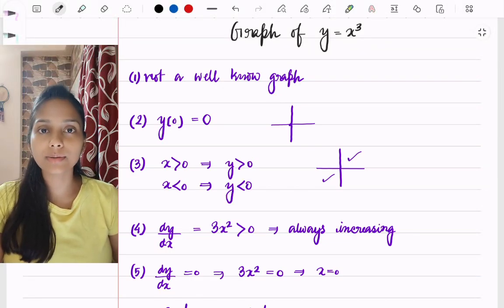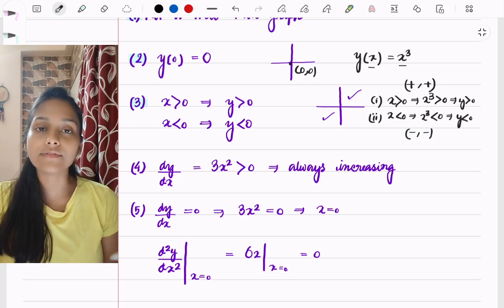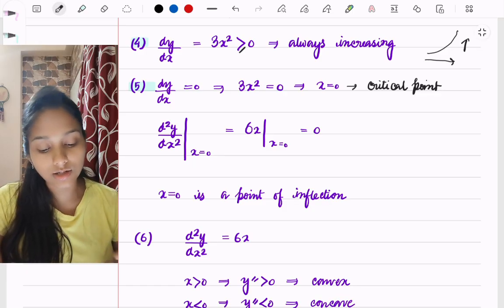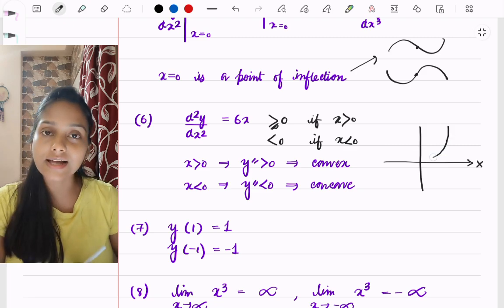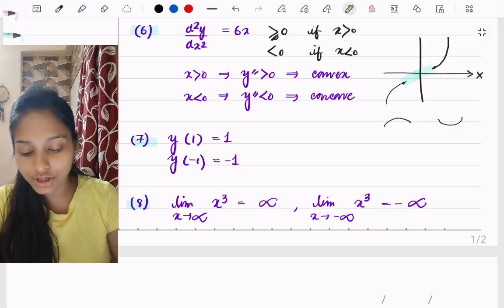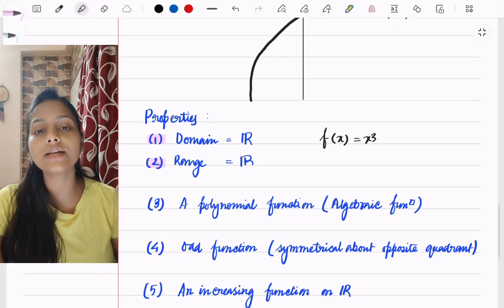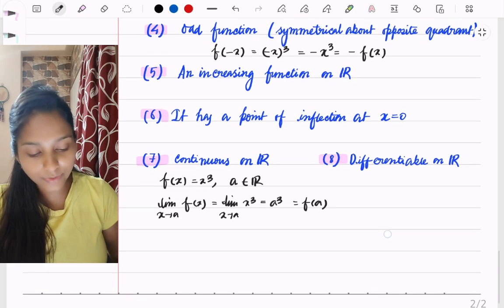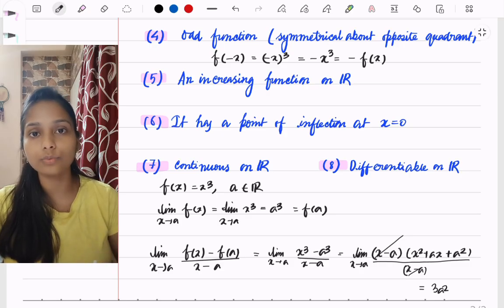Ep. 4 | Graphing y = x³: the Cubing Function | Cubic Graphs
Welcome to Episode 3 of our Graphs of Functions series! In this tutorial, we are stepping things up a notch by exploring our very first cubic equation: the cubing function, mathematically represented as y = x^3.
​In this video, we will break down how to graph a cubic function step-by-step. You will learn how to create a table of values using both positive and negative inputs, plot the coordinates, and understand the unique "S-shape" or inflection point at the origin. We'll also look at how it differs fundamentally from the parabola (y = x^2) we covered last time.
​📌 What We Cover in This Video:
​Introduction to the Cubing Function (y = x^3)
​Step-by-step plotting and graphing the cubic curve
​Understanding odd functions and origin symmetry
​Comparing the squaring function (y = x^2) vs. the cubing function (y = x^3)